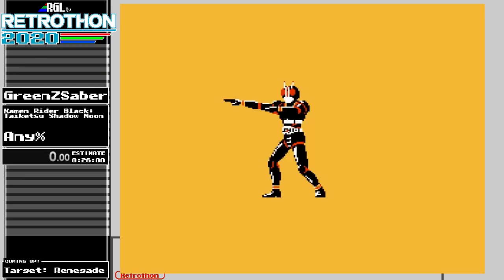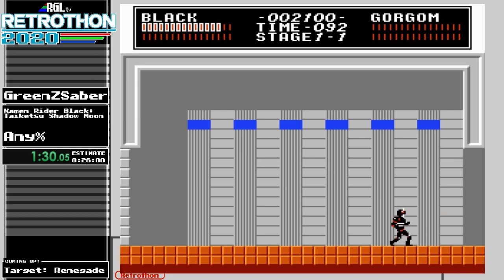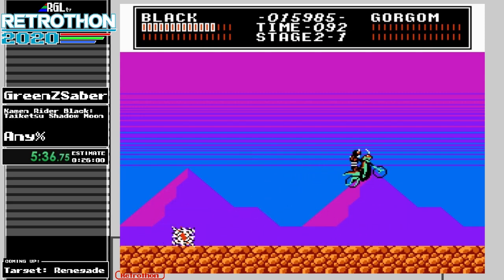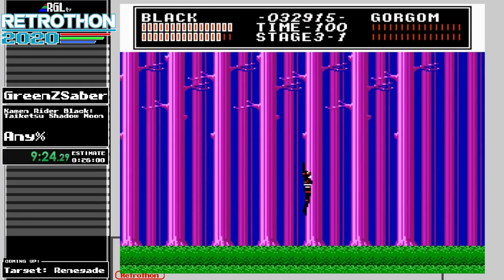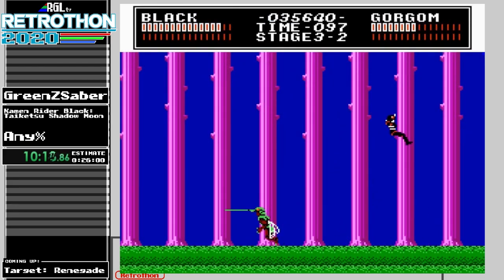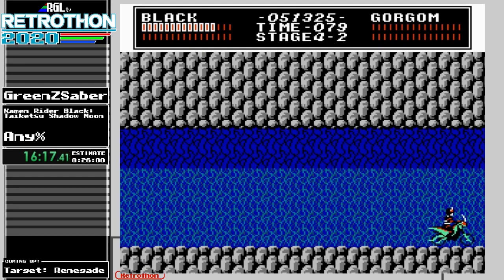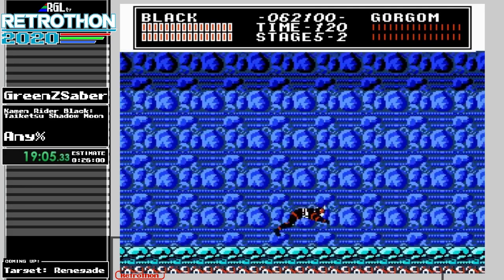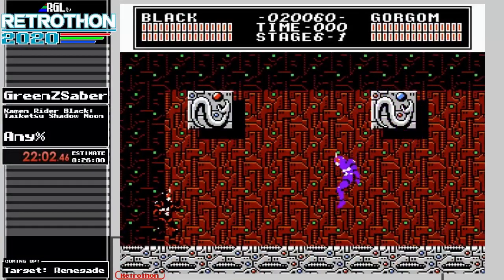RETROTHON 2020 [130] - Kamen Rider Black: Taiketsu Shadow Moon with GreenZSaber